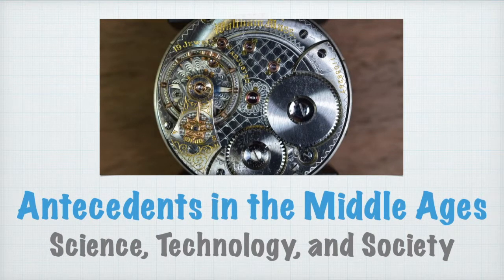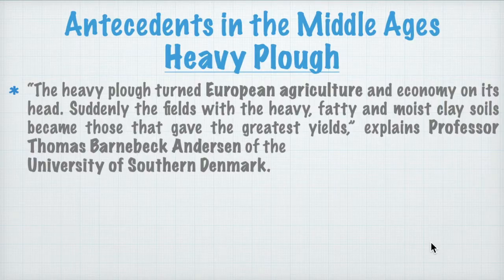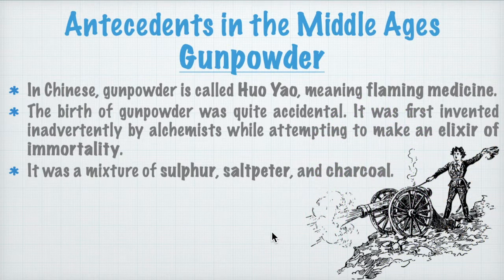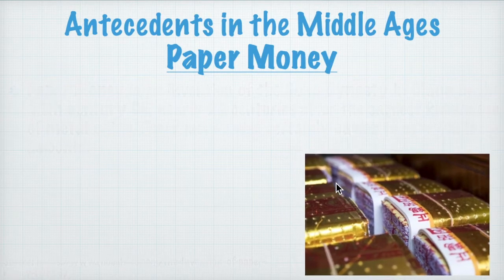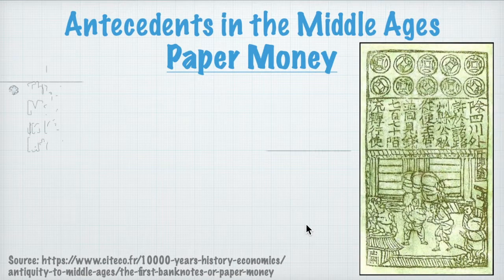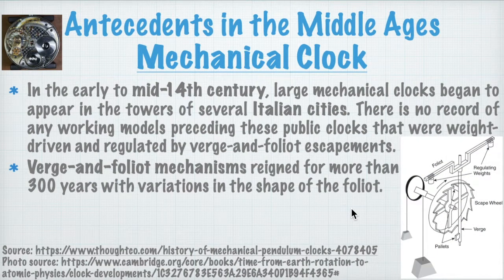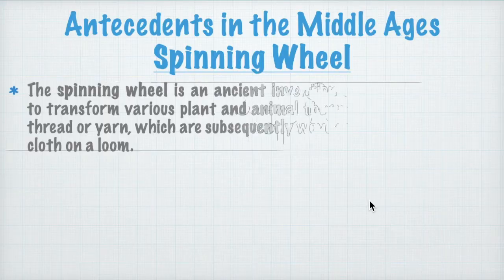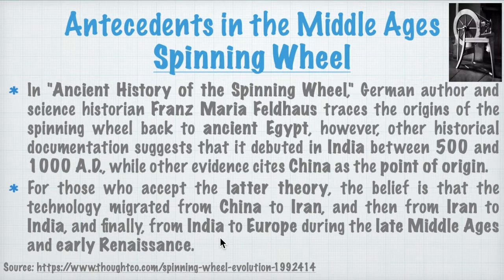Science, Technology, and Society 2 - Antecedents in the Middle Ages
This video presents some of the chosen significant Antecedents or historical innovations that happened during the Middle Ages, such as, the gunpowder, paper money, the clock, among others. This is the third (3rd) video for the Science, Technology, and Society Playlist.

0:00 Introduction
1:07 Heavy Plough
2:12 Gunpowder
3:31 Paper Money
5:42 Mechanical Clock
7:56 Spinning Wheel